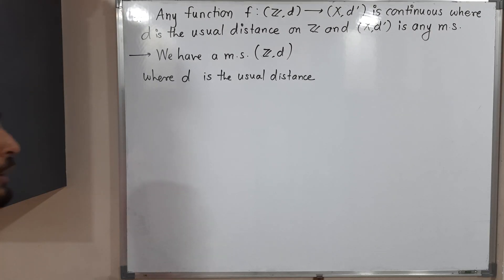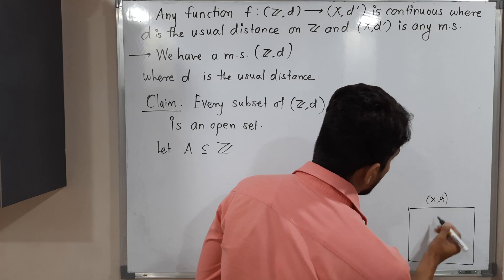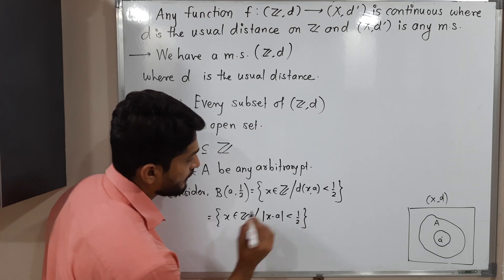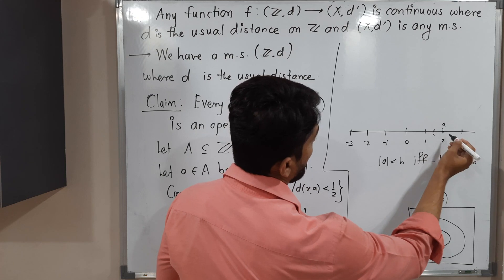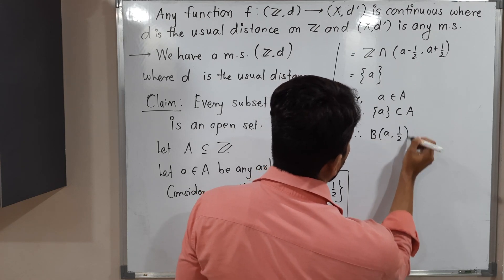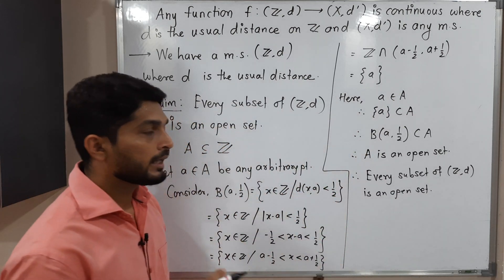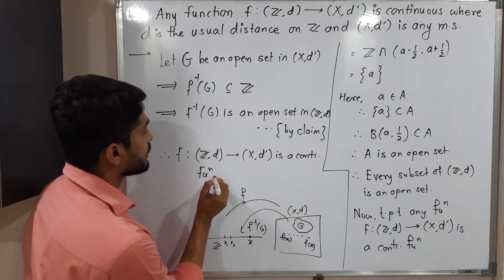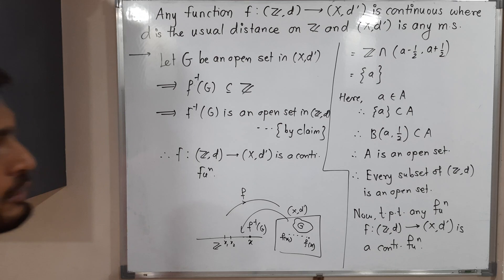If domain is Z then function is continuous | L26 | TYBSc Maths | Continuous Functions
If domain is set of integers Z then the function is continuous  | L26 | TYBSc Maths | Continuous Functions @ranjankhatu
continuous function